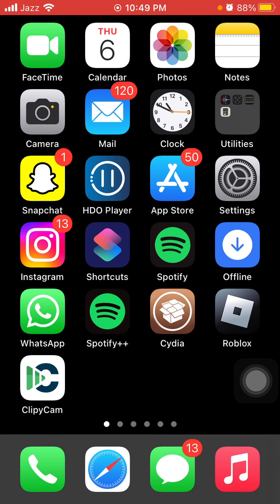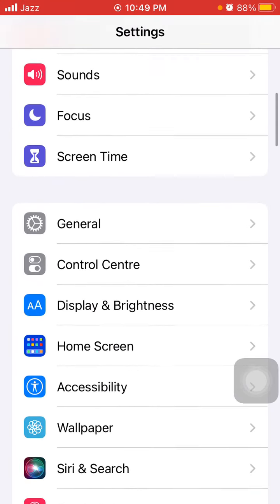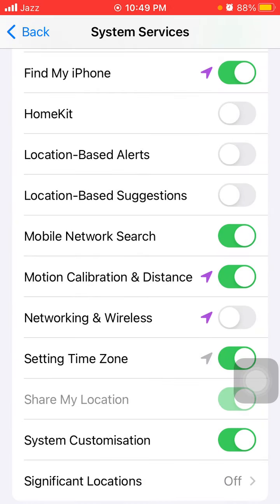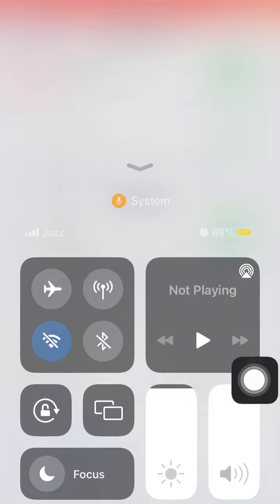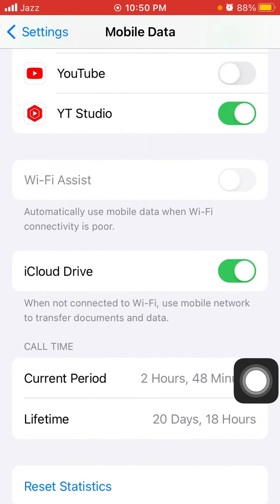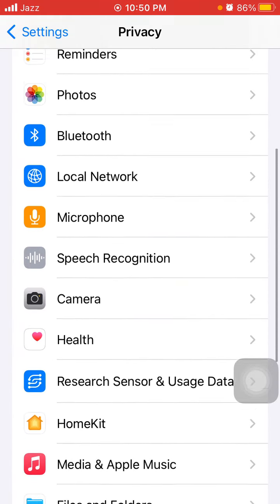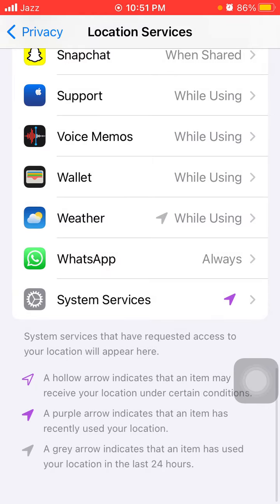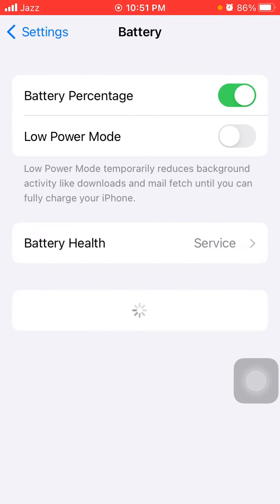How to fix Unable to join this Network error on iPhone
Unable to Join Wi-Fi Network Error on iPhone
iphone unable to join network after reset
unable to join network iphone
wifi not working on iphone but working on other devices
unable to join wifi network iPhone
unable to join network ipad
why won't my iphone connect to wifi even with correct password
ipad unable to join network after reset
iphone unable to join network'' this network is operating on wifi channels